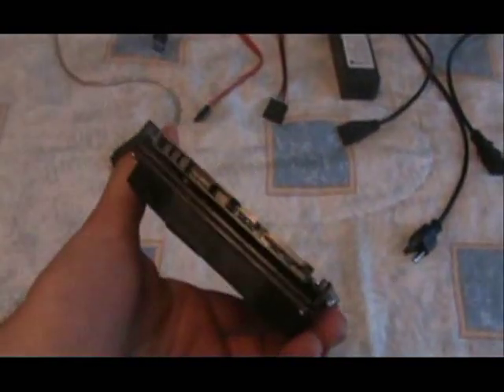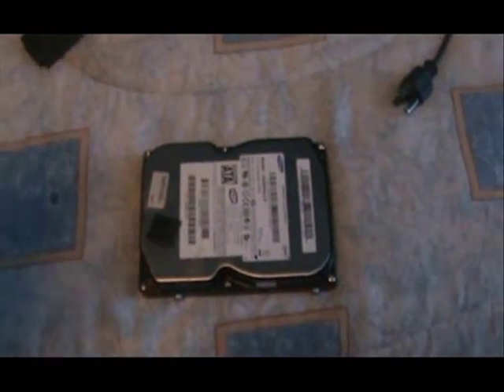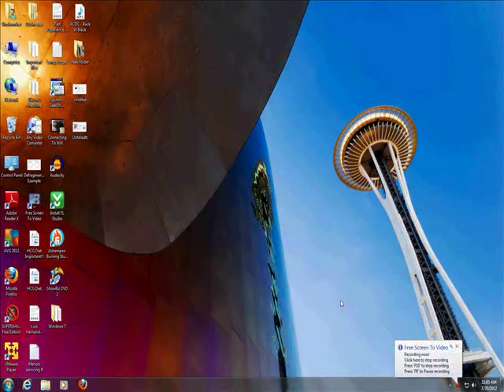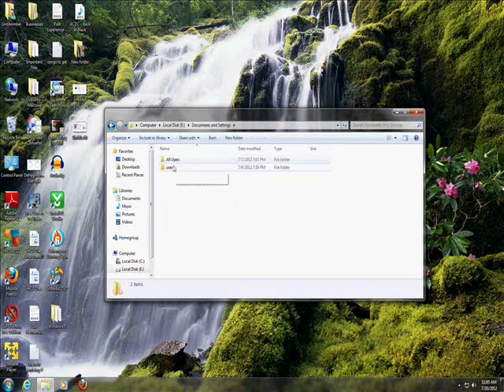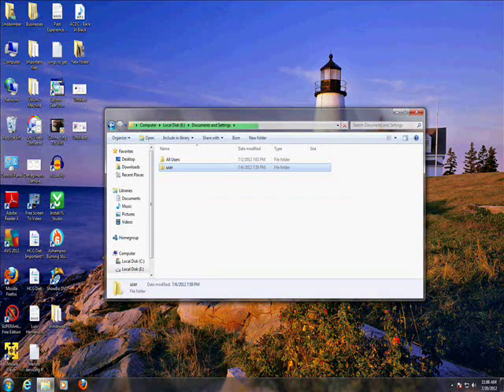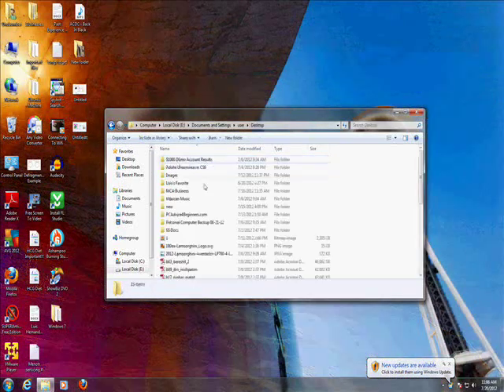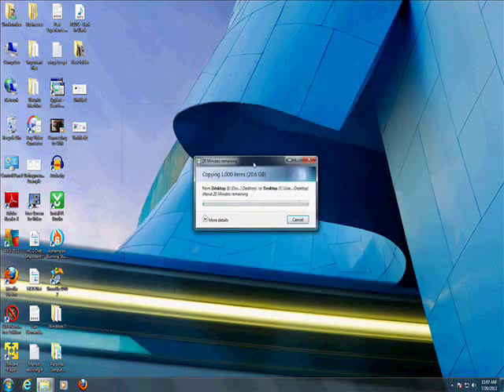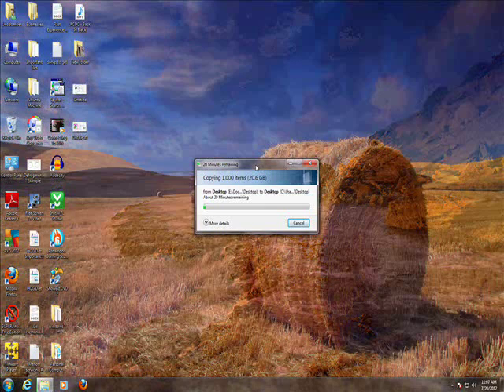How To Transfer Files From A Hard Drive By Using USB Adapter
In this powerful and very useful tutorial we will take a regular hard drive that has a corrupt windows on it and turn it into an external hard drive to extract important files from it.  This adapter is so useful and can really save you from having to delete your important files on your hard drive even in the event of a system corruption.

tune-up.